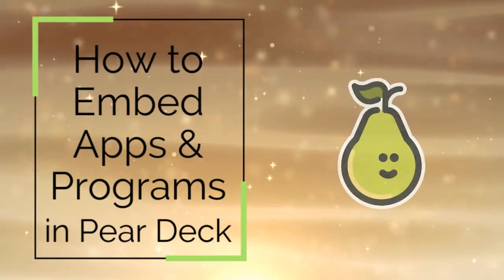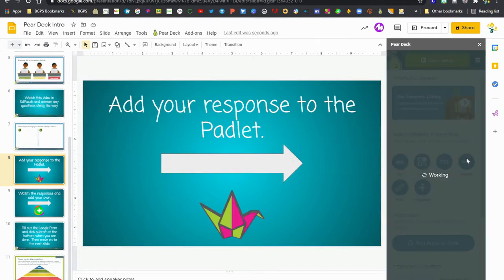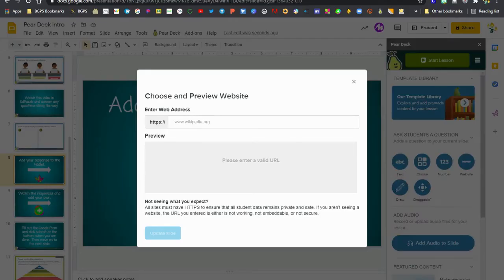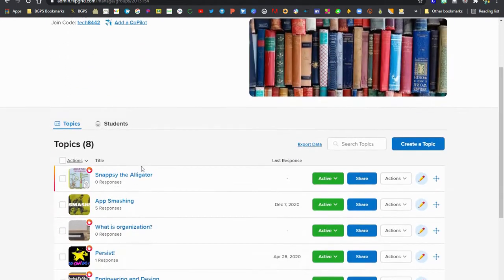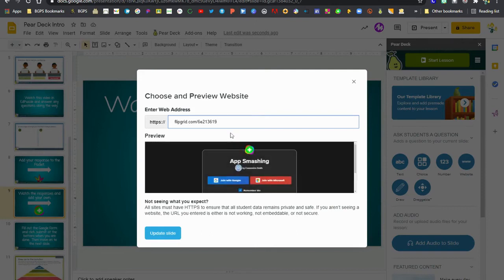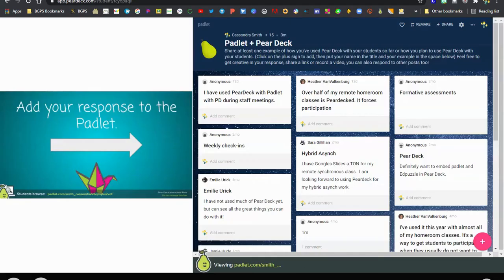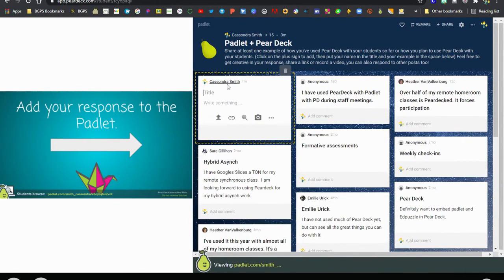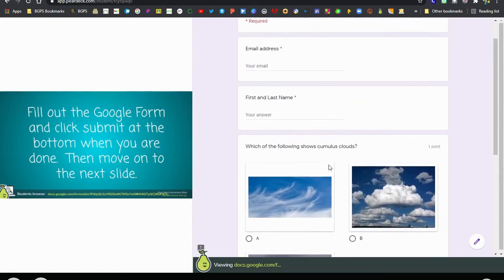How to Embed Apps, Programs, & Websites in Pear Deck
In this video we walk through how to embed applications, programs, and websites into a Pear Deck presentation like Padlet, Flipgrid, Google Forms, etc.  You can also embed things like Kahoot! Readworks, Newsela, and Desmos applications.